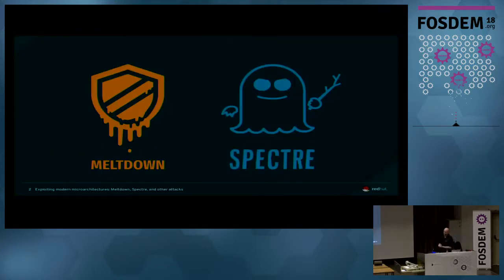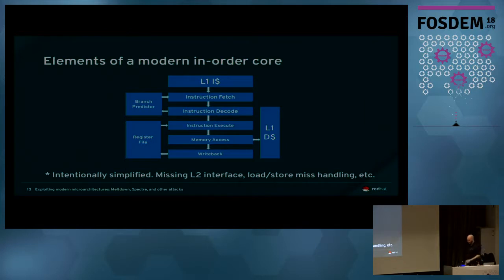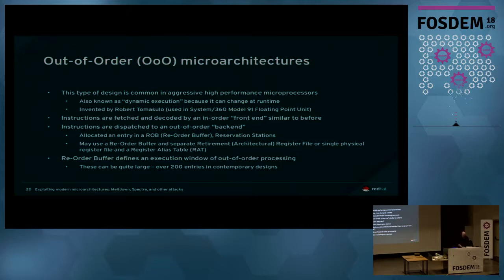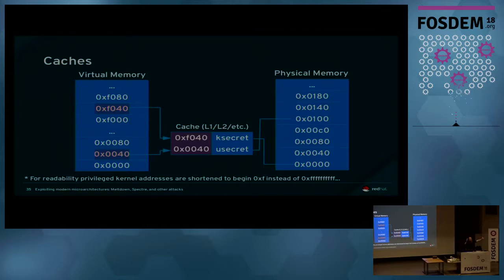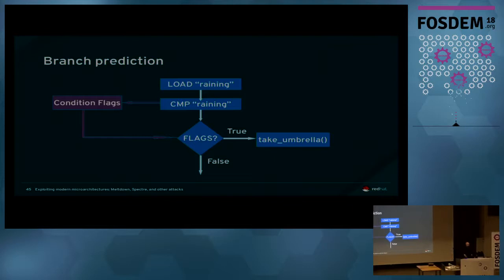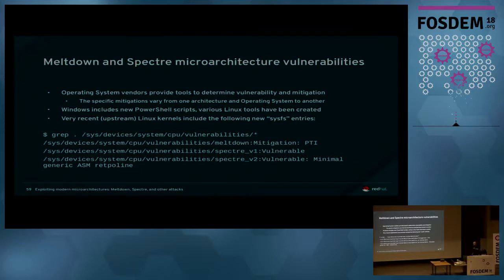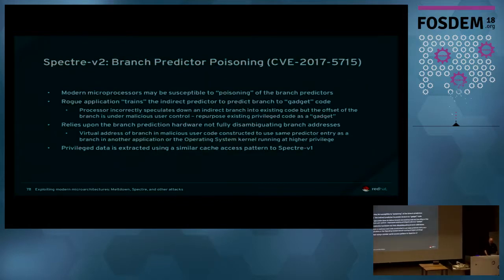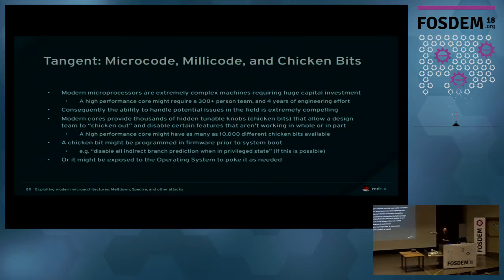FOSDEM 2018 - Exploiting modern microarchitectures Meltdown, Spectre by Jon Masters, Red Hat